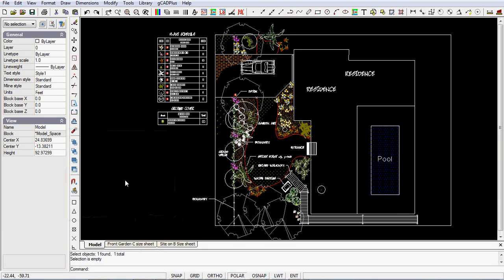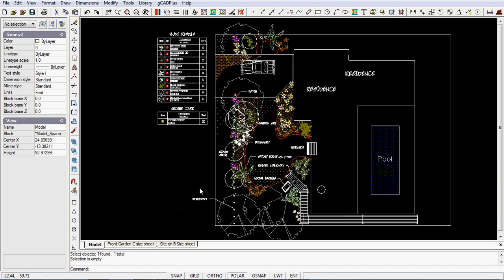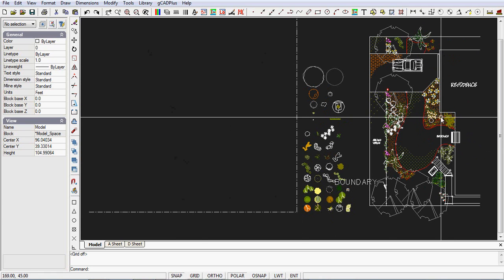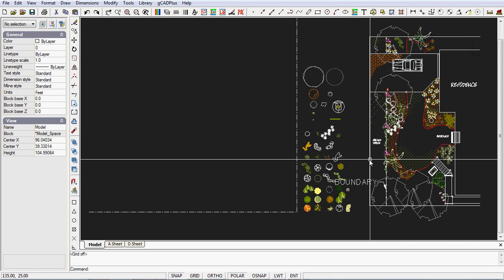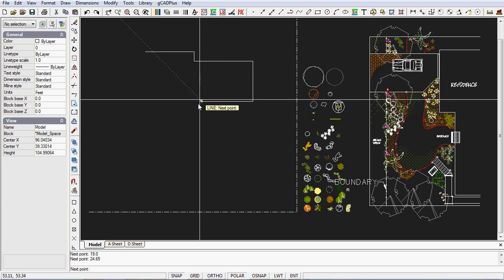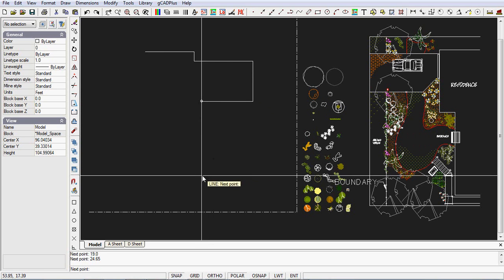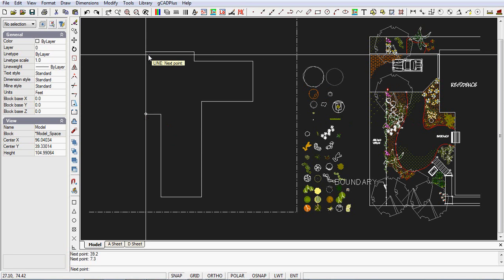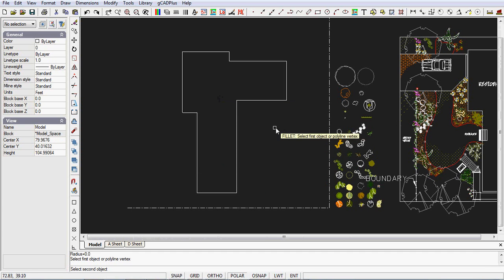Use gCADPlus to draw footprint of house using decimal feet